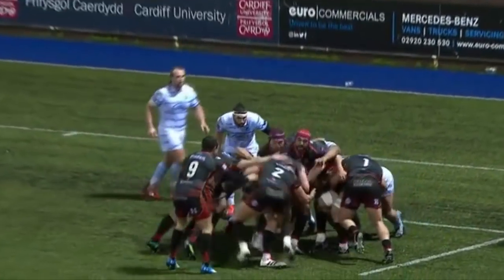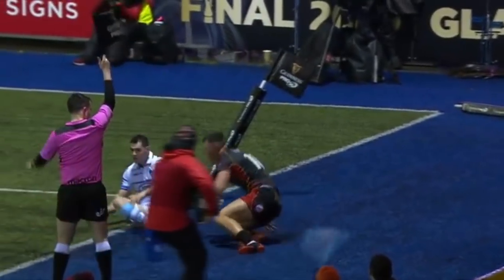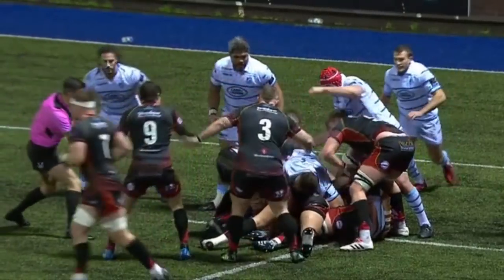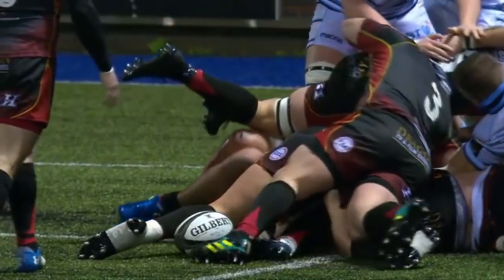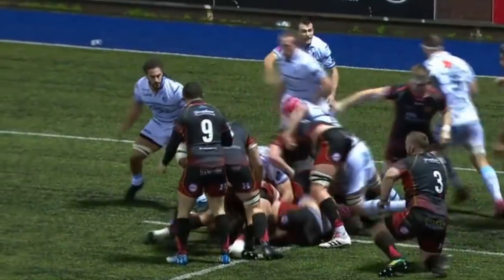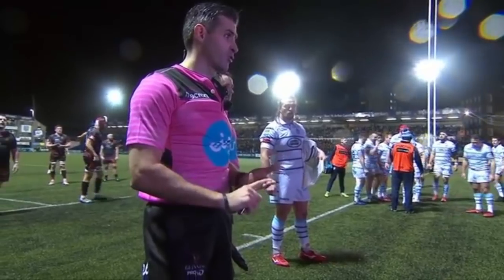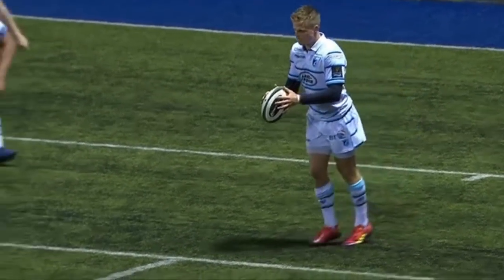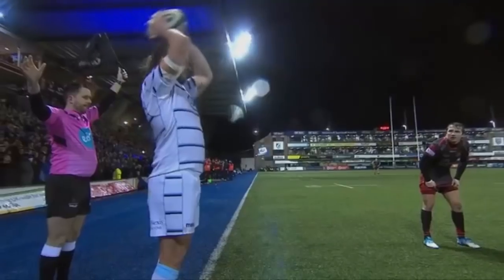Lloyd Fairbrother sent off for entering a ruck elbow first. [Cardiff vs Dragons '18]